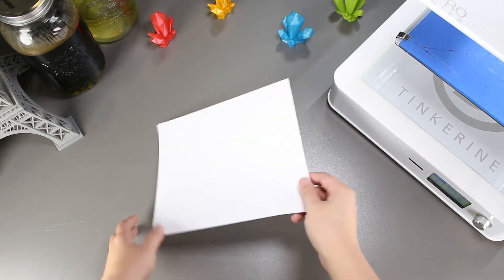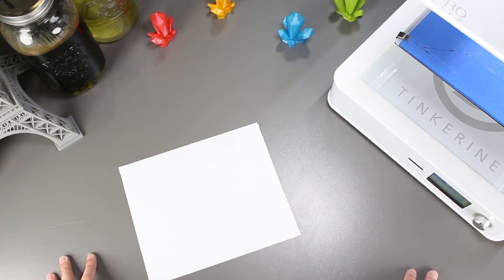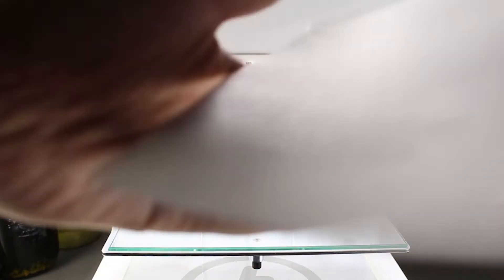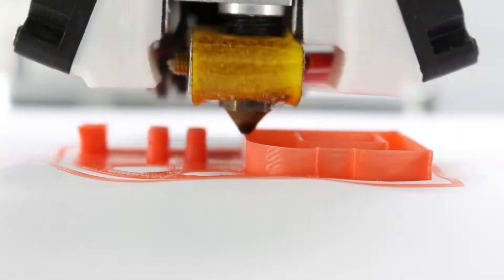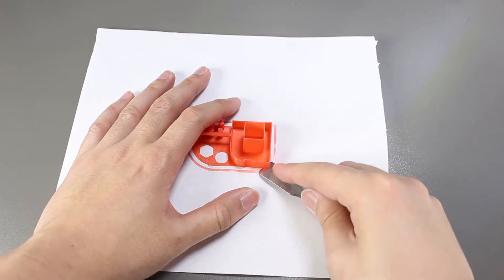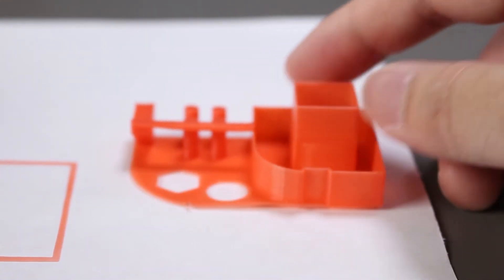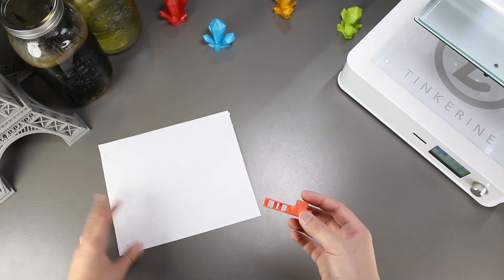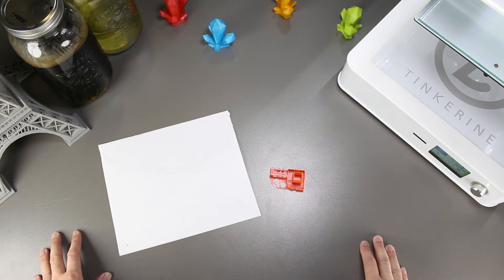3D Printing on Paper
Welcome to Tinkerine Experiments. In this episode we will be trying to print directly onto office printing paper.